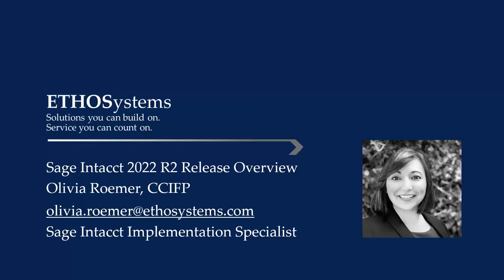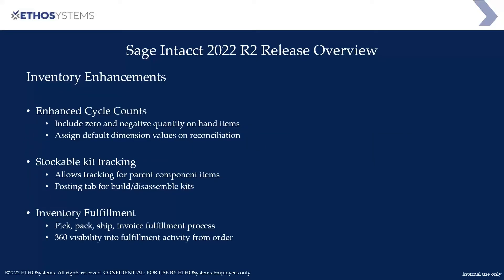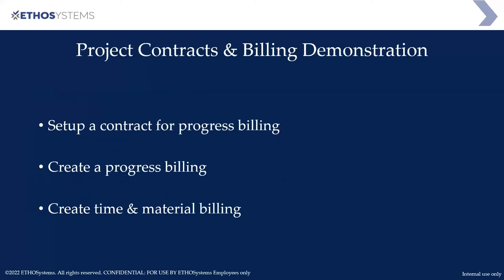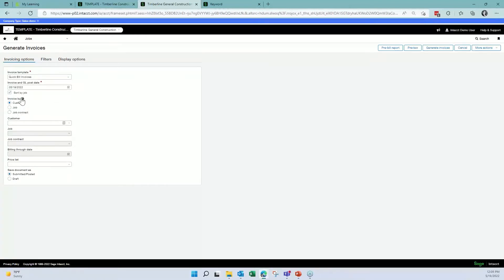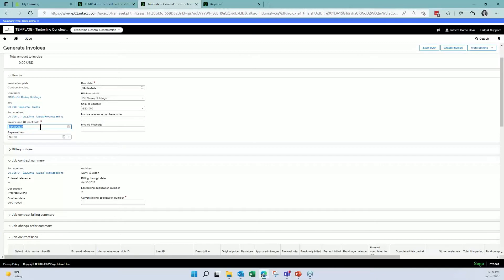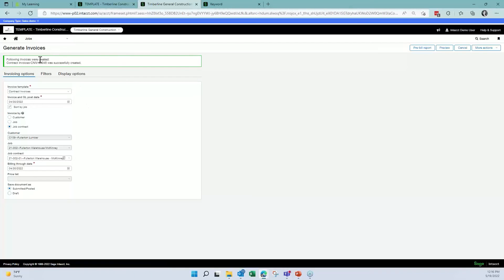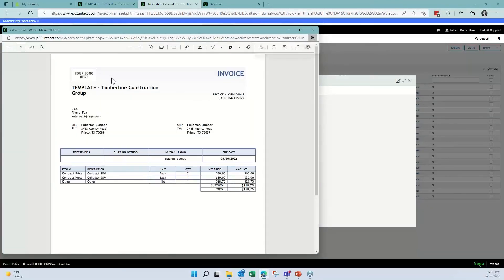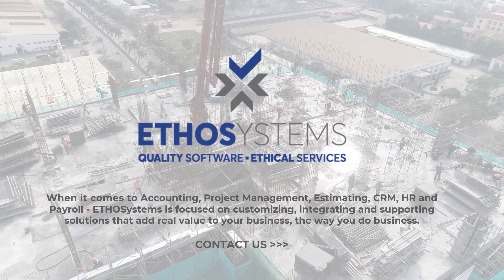Sage Intacct 2022 R2 Changes Overview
This webinar gives you an overview of the 2022 R2 Updates in Sage Intacct.

Guided by a qualified Sage consultant, this webinar will take you through the changes step by step, using the same interactive Sage Intacct dashboards that you use in your company today. The goal is to ensure you and your teams have the information to maximize the system features and get the clearest view of the financials across your business/es.

Sage Intacct is an industry leading native cloud financial management tool with the flexibility to handle how you run your construction and/or real estate business. Gain visibility and control with the only accounting software endorsed by the AICPA.

ETHOSystems is a multi-award-winning provider of integrated construction and real estate business software and support. With over 35 years hands-on industry experience, we utilize the Sage software and complimentary products to bring real time solutions to long term challenges. When it comes to accounting, project management estimating, CRM, HR and payroll, ETHOSystems is dedicated to recommending, designing, implementing and supporting software solutions tailored to the specific needs of the construction and real estate industries.